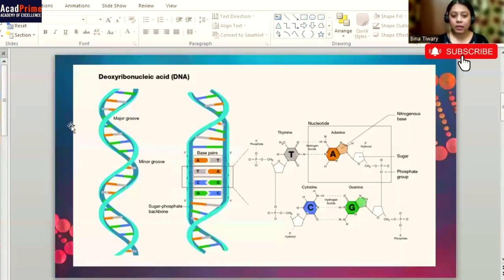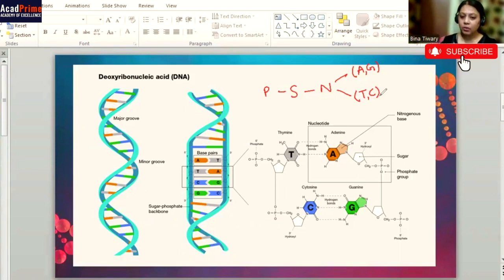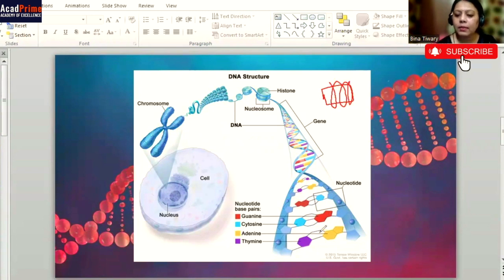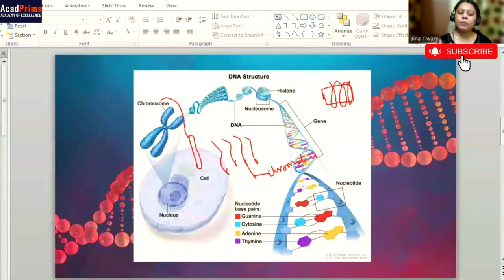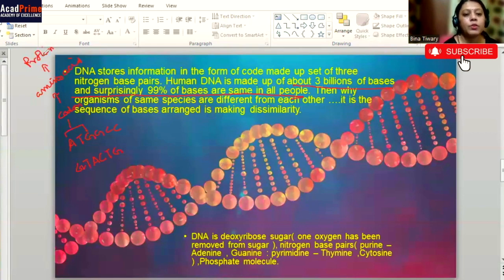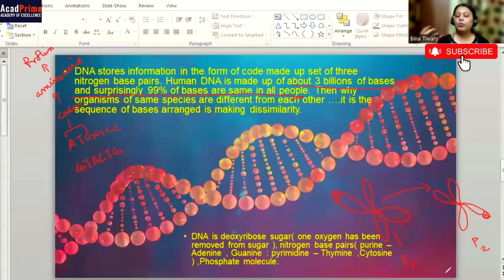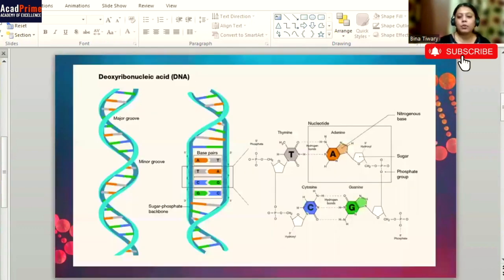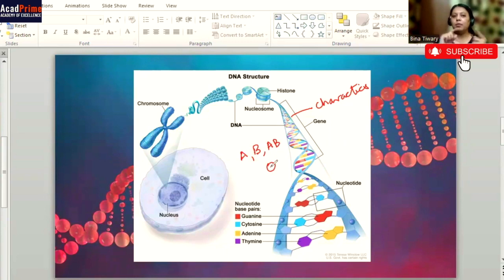DNA Inheritance Material | BINA TIWARY MA'AM | ACADPRIME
Hello,
This video shares details on  DNA Inheritance Material for the students to  she is a professional teacher  understand this topic in an easy way and this video is created by Ms.Bina Tiwary ma'am she is a professional teacher  and she teaches science and she is a highly educated teacher who's students never fails if you also want to study science you can visit our website  .
THANKYOU
ACADPRIME

For more knowledge on ACADPRIME watch the videos in this playlist

YOUTUBE CHANNEL LINK :     / @acadprime

About ACADPRIME
It is a channel for the students and parents especially for  students  to make their study  a little easy and enjoyable too. As a professional edtech ,  we  thought of sharing our tutors  knowledge and experience with you. New videos are out once  a week. It means and matters a lot.
Thanks

For Online Phonics Classes and other business-related queries drop an email at